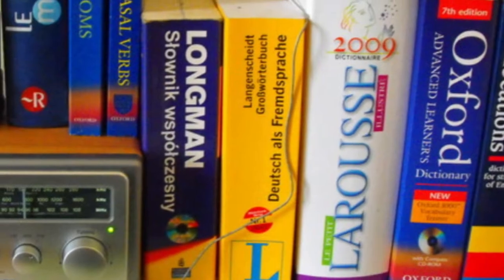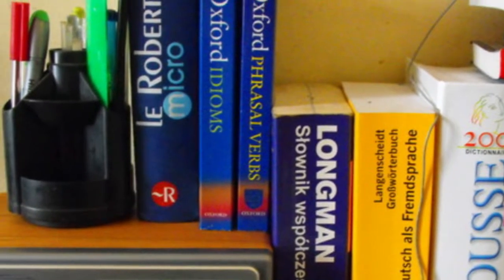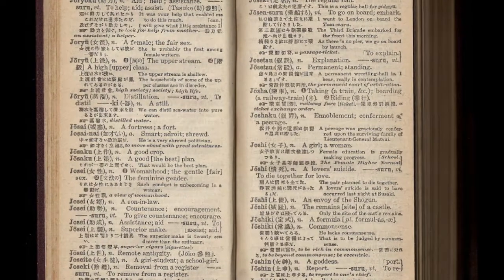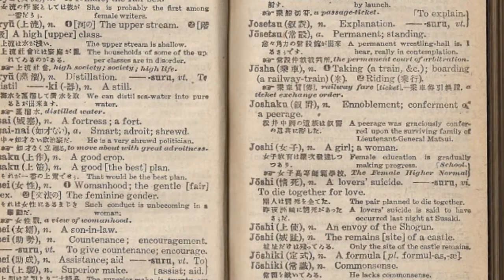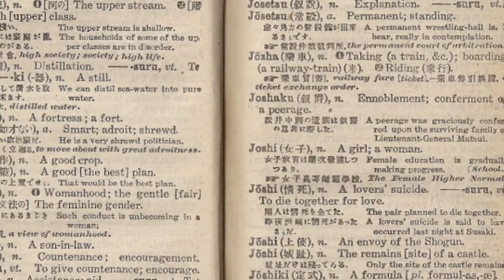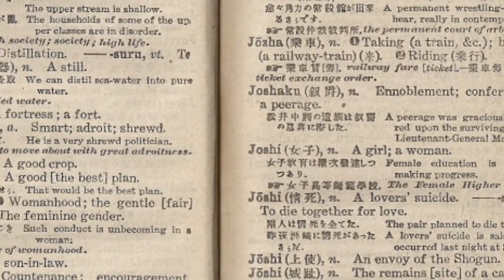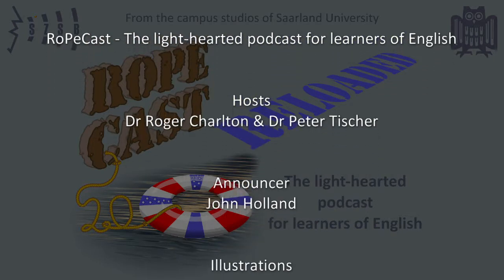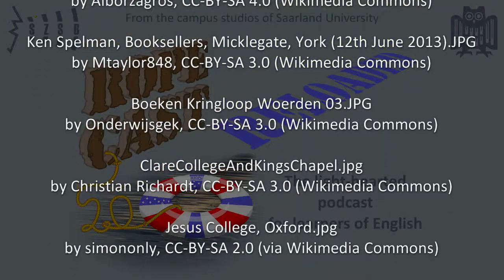The problem with dictionaries (RoPeCast #102)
This episode's title refers to a remark that Roger made in episode 100. Today our two hosts are elaborating on why using dictionaries can be problematic and what exactly Roger had in mind. Of course, they will also let you know how to avoid the worst trouble.

This is the first episode in an earlier mini-series, where we recommended a range of learners' dictionaries. Look back here for some recommendations on what to buy.

The free online version of a well-known British learners' dictionary.

An American mono-lingual dictionary with a lot of additional information.